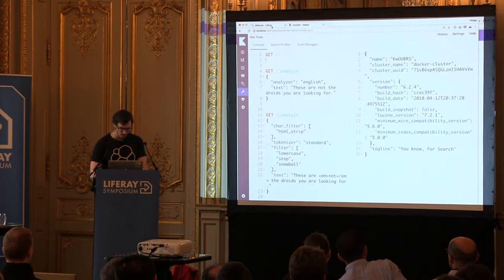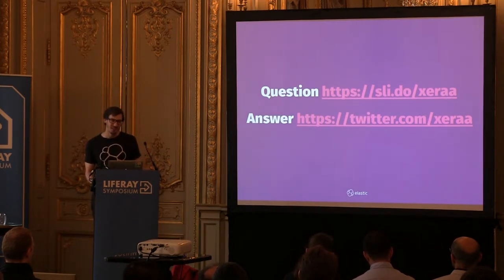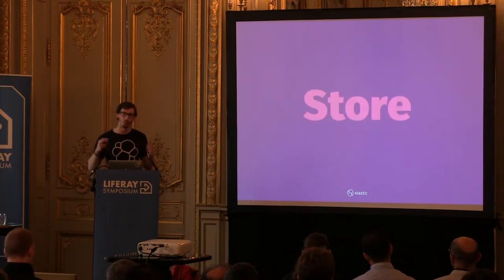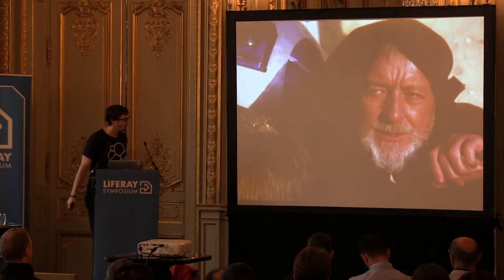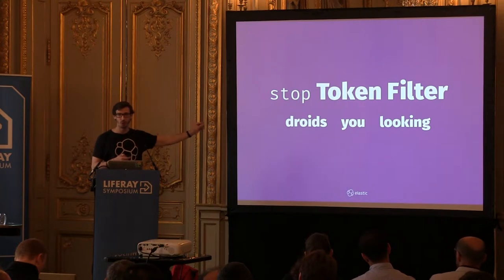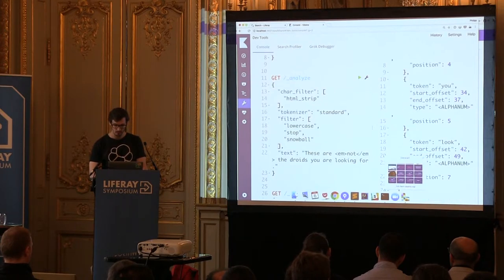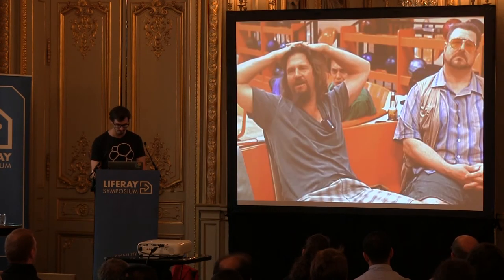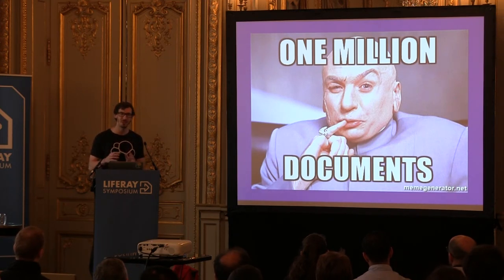Elastic Full-Text Search in Liferay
Philipp Krenn, Developper Advocate, Elastic

How does search work in Liferay and more generally in Elasticsearch?
It might be a little intimidating if you have never worked with full-text search, but the basic principles are easy to explain — that’s exactly what we will do in this talk:

* How full-text search works in general and what the differences to databases are.
* How the score or quality of a search result is calculated.
* How to handle languages, search for terms and phrases, run boolean queries, add suggestions, work with ngrams, and more with Elasticsearch.

We will run all the queries live and explore the possibilities for different use-case.